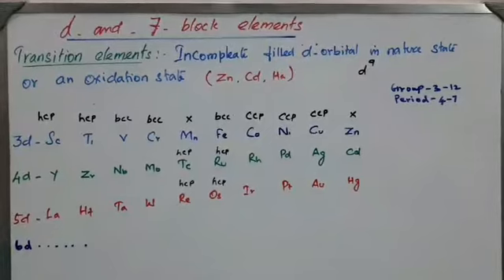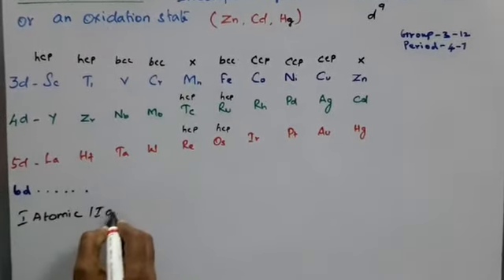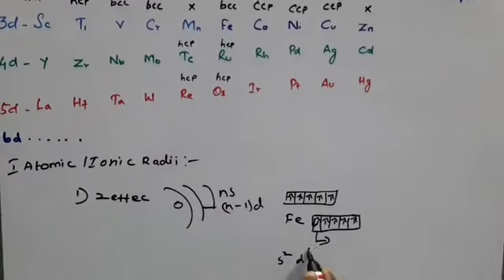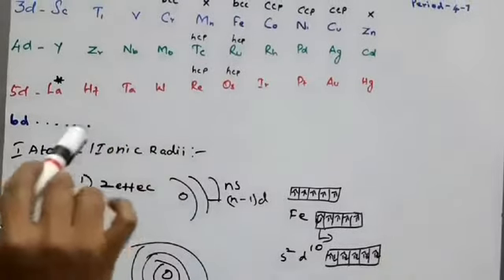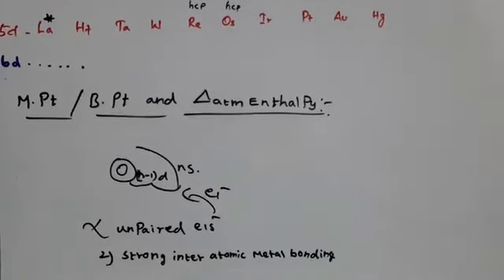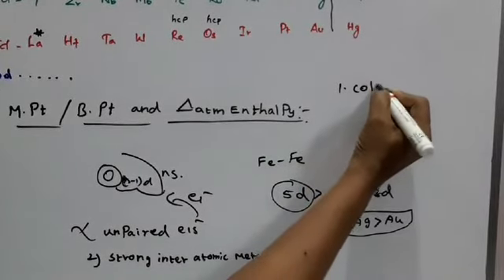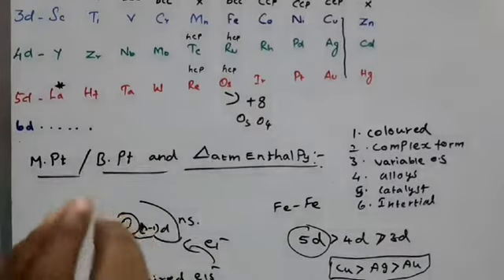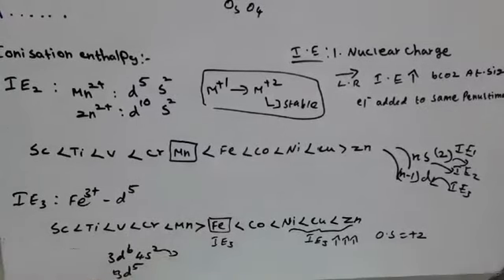d & f - Block Elements 1